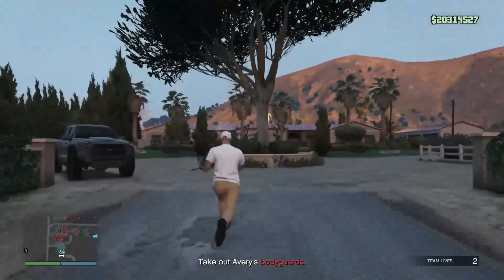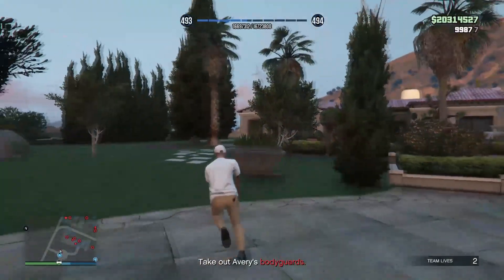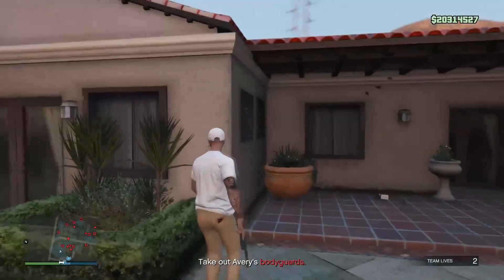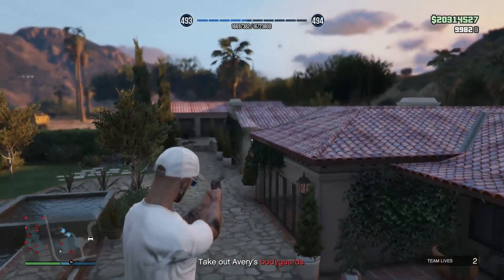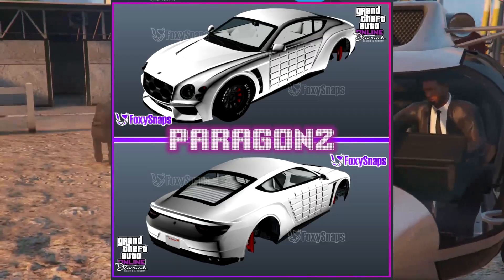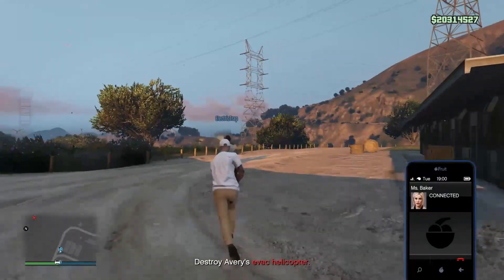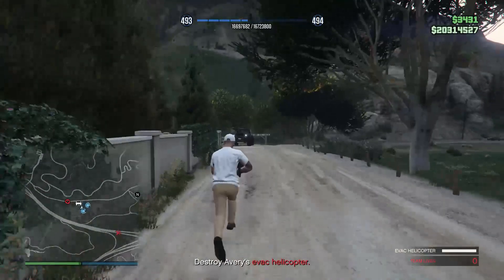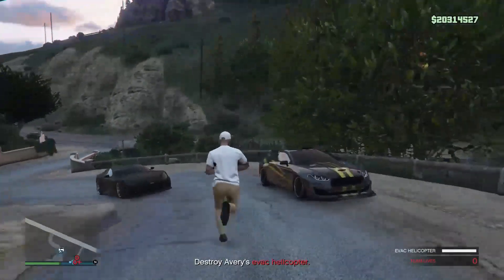The Diamond Casino & Resort - What Happens After The Final Mission? (GTA 5 Online)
Welcome To The Offical Channel Of ItzDrama! 🔥

Use Code: ItzDrama In Shop! 🛒

👉Become a Channel Member on my channel! Get custom emojis to use In chat! Your name will be highlighted green! Get Exclusive emojis / Sneak peeks on videos & More!

⭐All ItzDrama's Social Medias⭐

✔️ Official Instagram for my channel!

Hope you all enjoy the content! Much love to all my supporters! - Drama